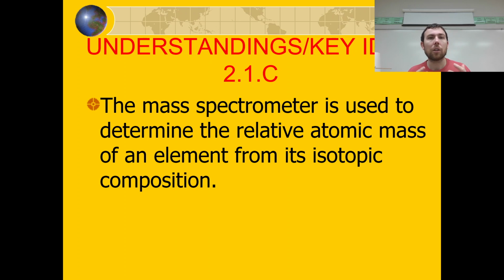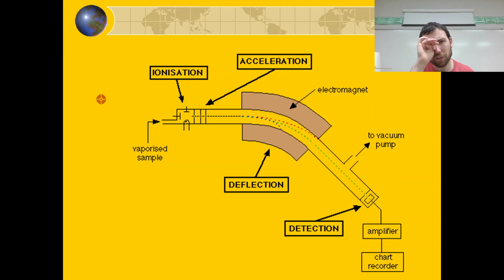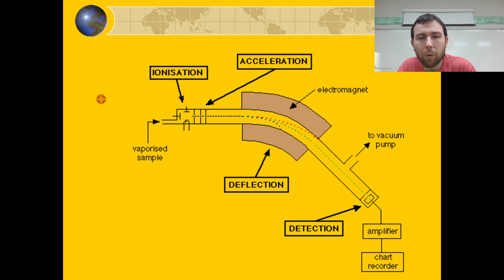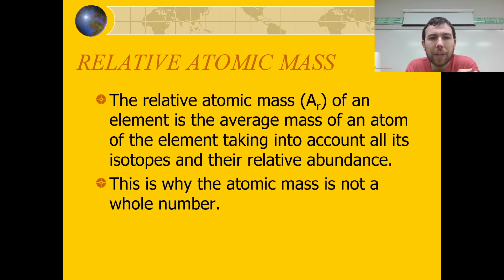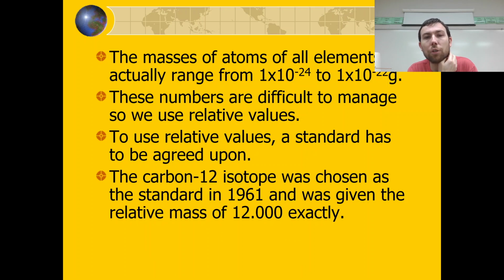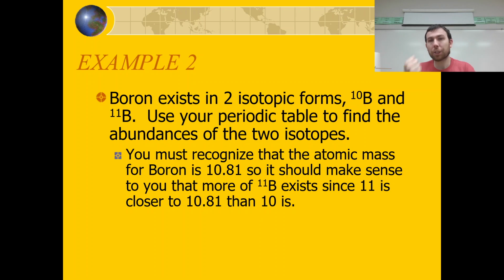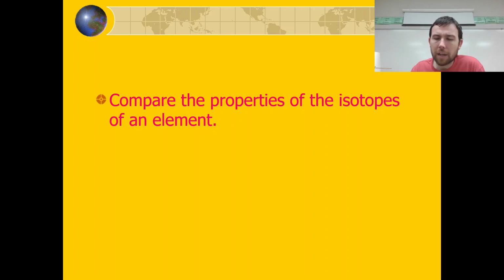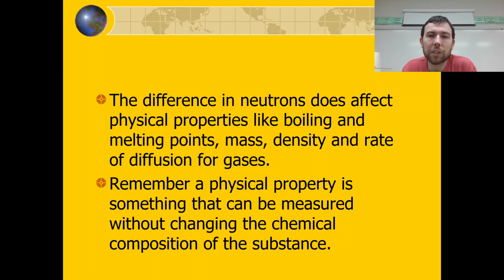Mass Spectroscopy and Average Atomic Mass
Video that discusses how mass spectroscopy allows chemists to determine information about different isotopes of an element. Then we examine ways in which we can solve problems to determine the average atomic mass of an element when given data including mass spec data.